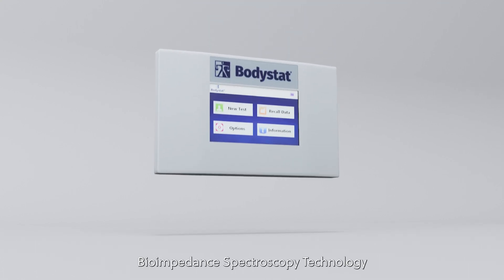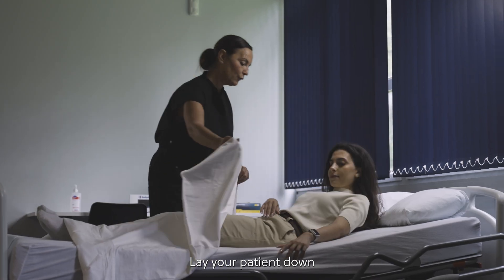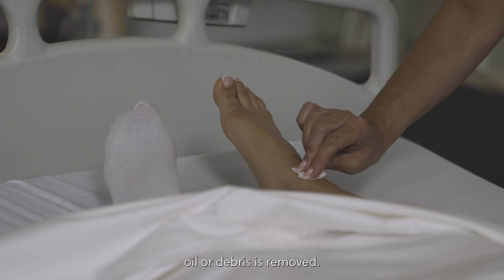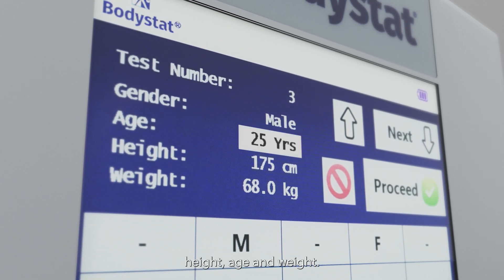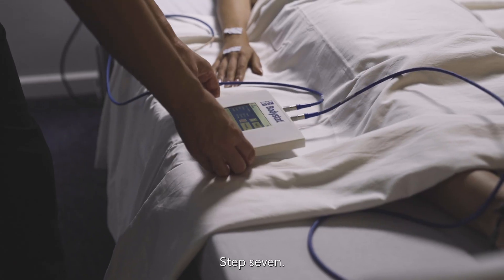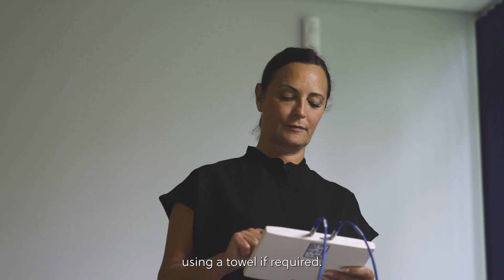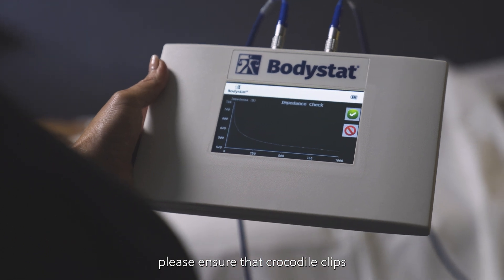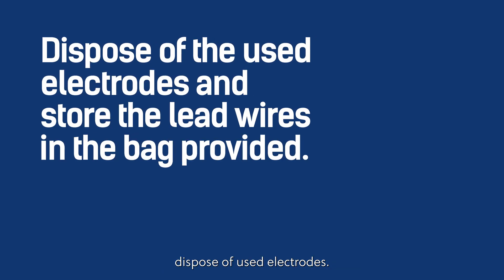Bodystat Multiscan 5000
With the Multiscan 5000, performing an advanced nutrition assessment has never been quicker or easier, directly at your patient's bedside.

In this video, we'll show you exactly how to use the Multiscan 5000 to get a comprehensive insight into body composition by distinguishing intracellular and extracellular water volumes for increased accuracy.